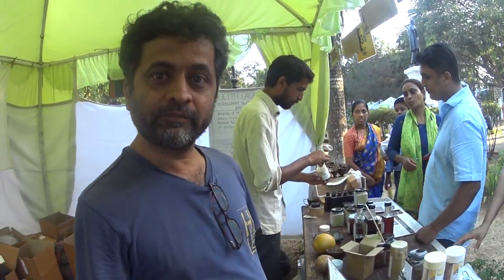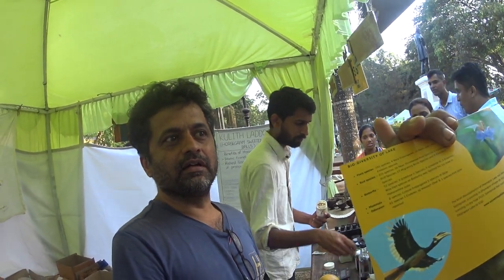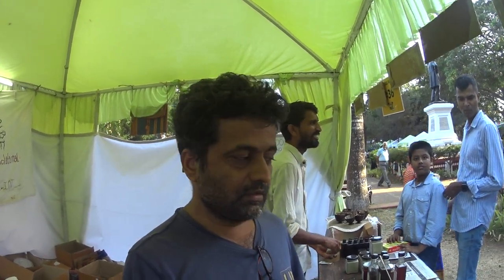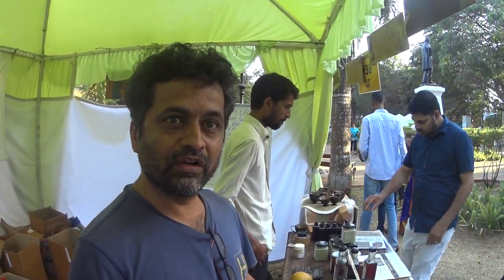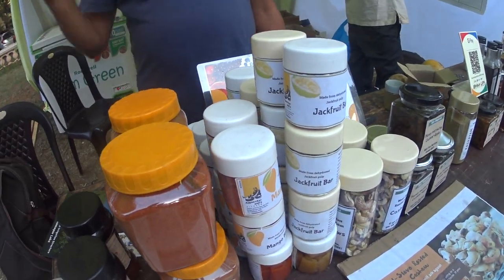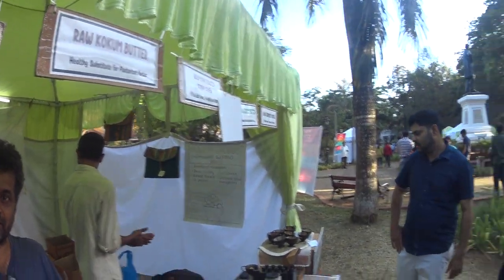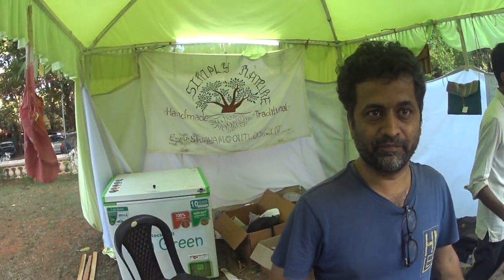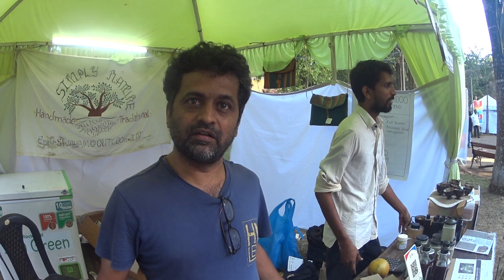Innovative products from the Konkan... in Malvan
Sachin introduces his products at the Konkani Fruit Fest, from the University of Life at Malvan. It focuses on dying arts of the Konkan region. Listen to some of their innovative ideas based on simple traditions. Recorded by Frederick Noronha (FN).